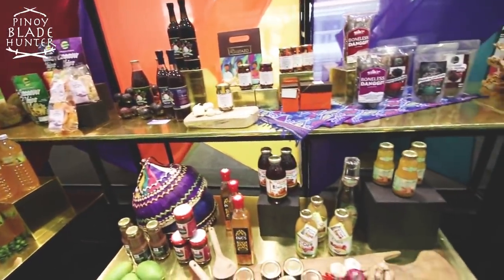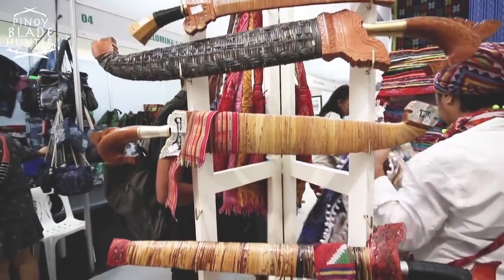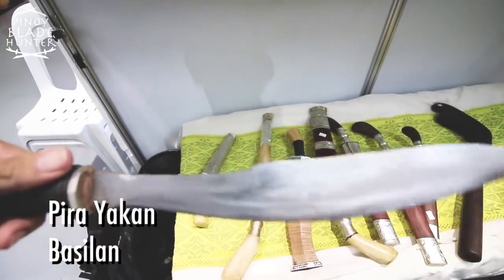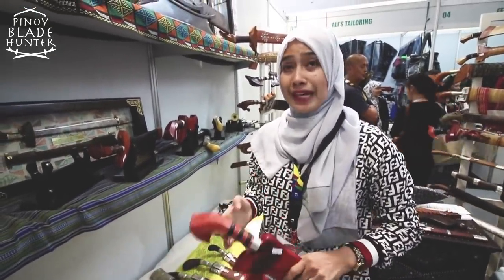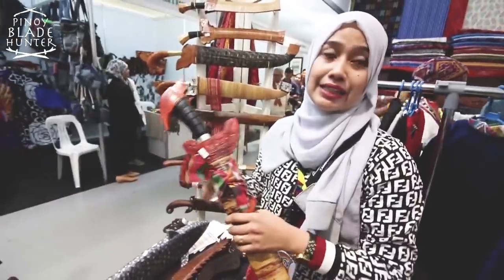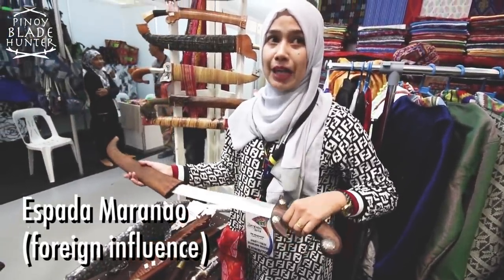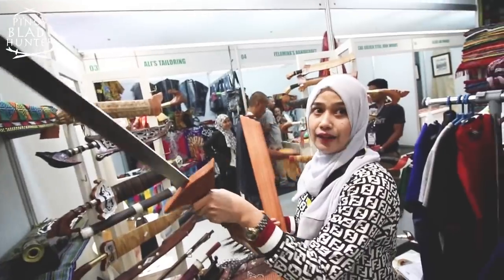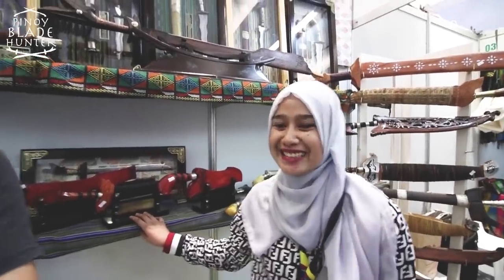Traditional Moro Blades (Zamboanga Peninsula Expo 2019) (Traditional Filipino Weapons)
Please contact
"Mindanao Traditional Blades and Textiles"
"Mindanaotraditional Blade and Textiles"
for more information re pricing, availability and ordering

Traditional Moro Blades at the Zamboanga Peninsula Exposition.
(Traditional Filipino Weapons)

Kung kayo ay mahilig sa itak, sundang, tabak, kutsilyo, balisong, at iba pang mga patalim, o Filipino Blades, Filipino Traditional blades, narito ang iba’t ibang Balisong Store, Balisong Seller, Balisong Online Store, Balisong Shop, para malaman ang Balisong Price, Balisong Pilipinas, sa Balisong taal philippines, Balisong Batangas, Balisong taal, Batangas. Kung mahilig rin kayo sa Balisong Knife, Balisong online Seller, Murang, balisong sa batangas, Best place to buy balisong in taal batangas, murang bilihan ng balisong, balisong phillipines. Para kayo ay mapabilang sa balisong community, filipino balisong, batangas knife, balisong seller, barangay balisong taal batangas, balisong taal batangas, balisong pilipinas, best balisong seller, barangay balisong taal batangas, balisong online store, balisong shop, balisong batangas. Para malaman ang balisong price, balisong seller.

Puwede rin tungkol sa bolo and itak, pagawaan ng itak, wholesale, bolo itak, filipino itak, gulok o itak, gumamit ng itak at iba pang sandata upang makipaglaban, hinabol ng itak, hindi nabiyak ang niyog dahil mapurol ang ginagamit na itak.

Iba’t ibang klase ng itak, knife o maliit na itak, larawan itak, larawan ng itak, magagarang itak, mga pilipinong may hawak na gulok at itak el filibusterismo, mga pilipinong may hawak ng gulok at itak, paano gumawa ng itak, paano mag subo ng itak, picture of itak, tawag sa mga gumagawa ng sandatang tulad ng itak sibat at palaso, vitamin untuk otak, where to buy itak in manila, where to buy itak in quezon city, gumagawa ng itak, gumagawa ng mga itak, taong gumagawa ng itak, tawag sa gumagawa ng itak, umagawa ng itak quezon, Pilipinas, Bicol, Samar, Quezon, negros

Sino Sino at saan gumagawa ng itak quezon city, gumagawa ng itak zambales, paano gumawa ng itak, Handle, Puluhan, hawakan.

Nood na!